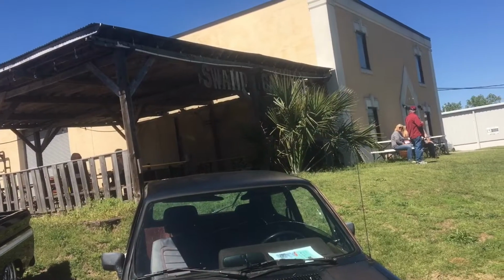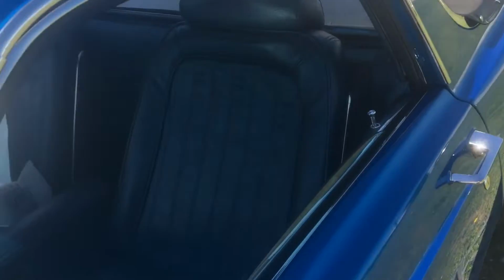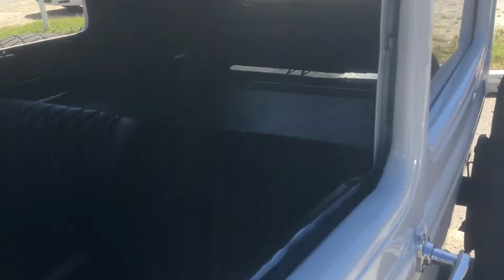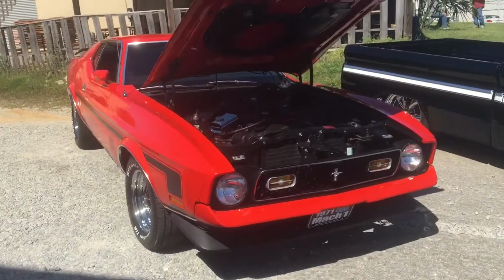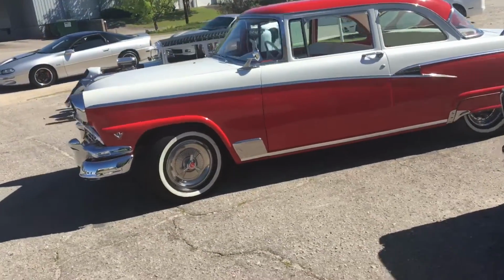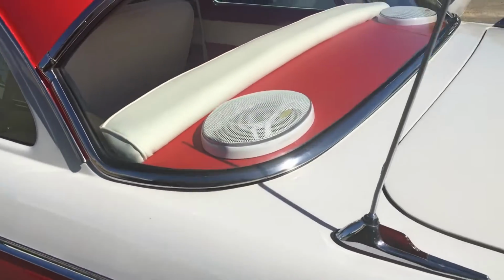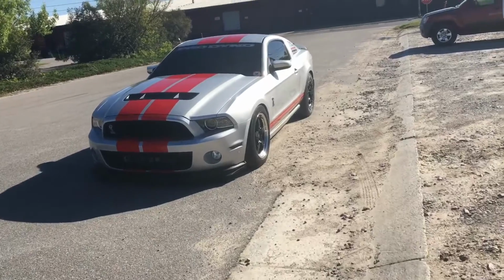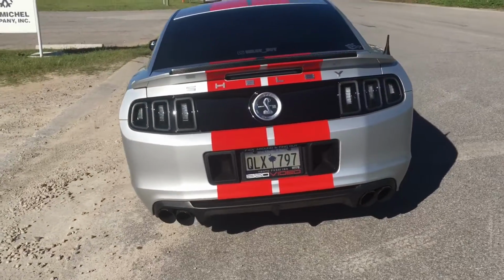Swamp Cabbage Classic Car Cruise In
This month I had a classic car cruise in bc it’s spring time after all!